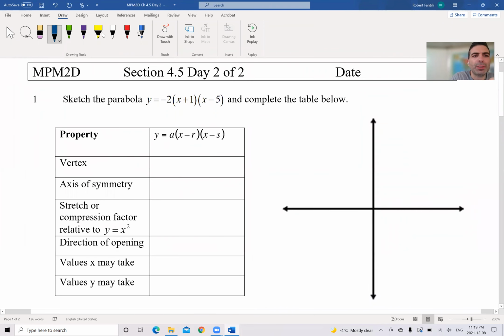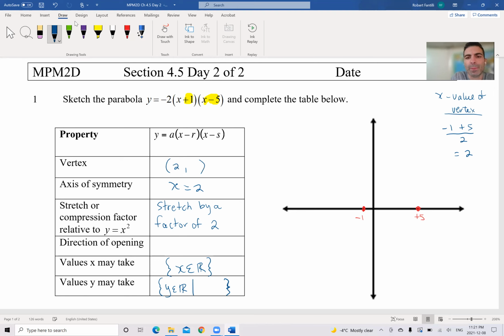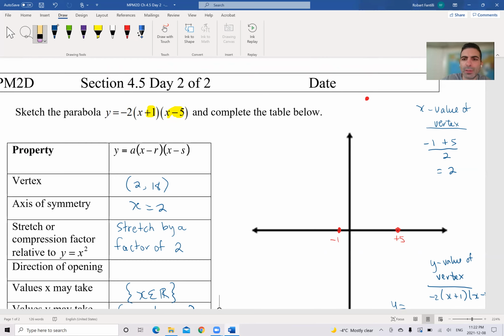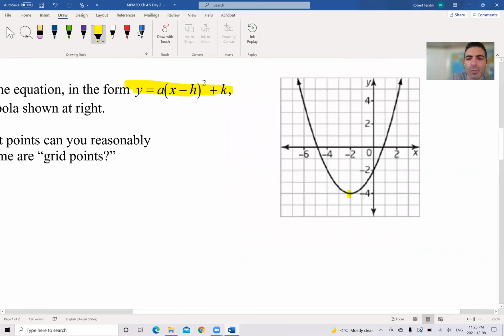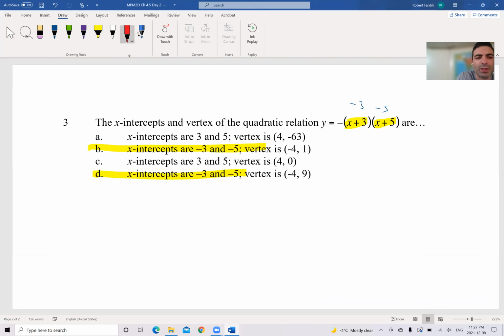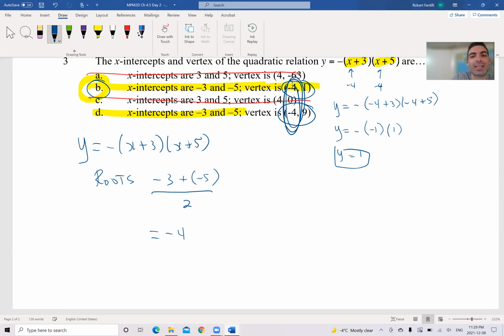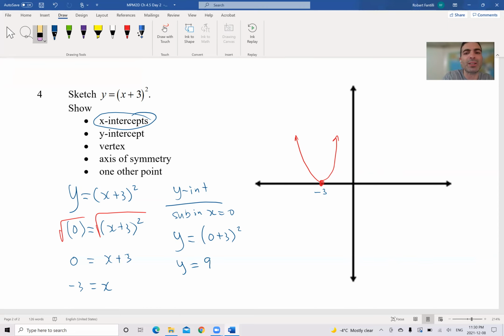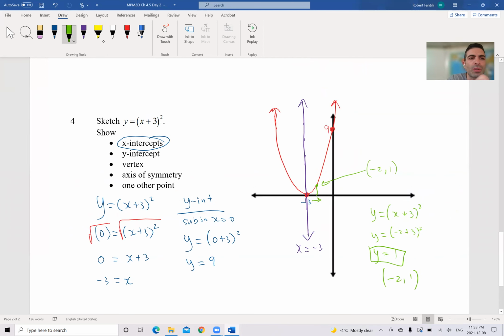MPM2D 4 5 Day 2